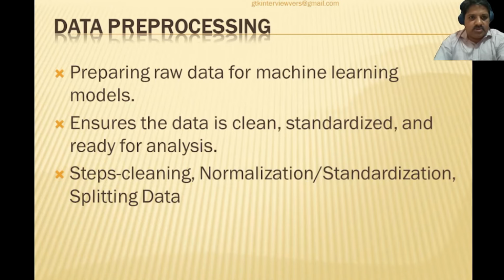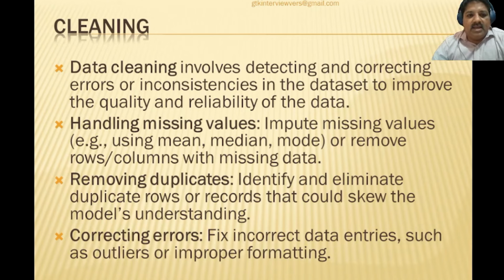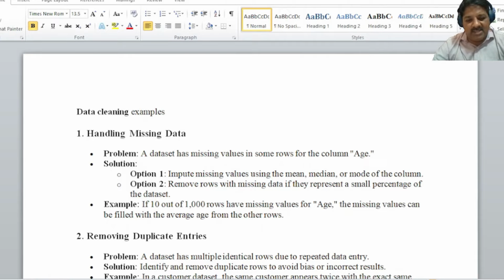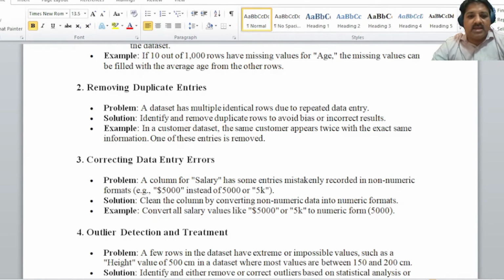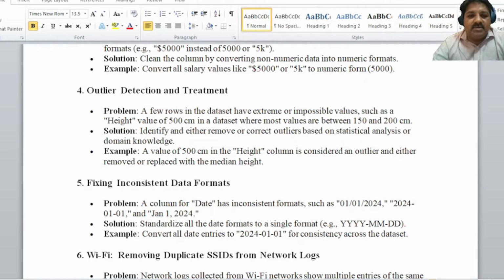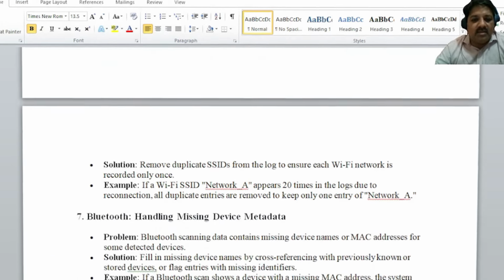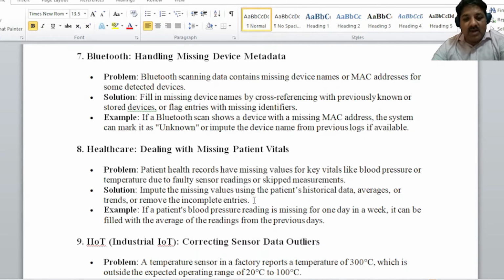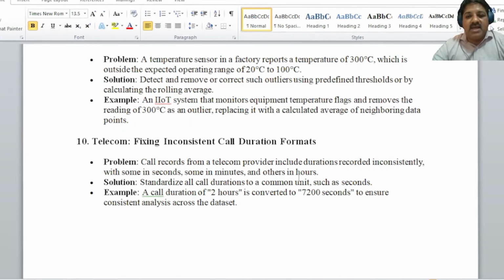Data preprocess cleaning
Data preprocess cleaning with examples in wifi ,bluetooth,telecom